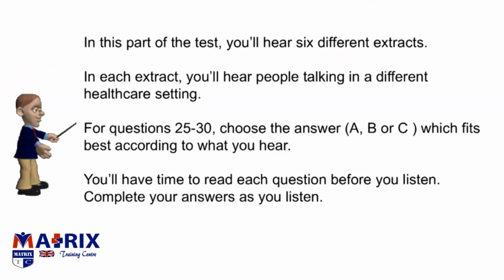What is the best Strategy .. OET Listening? plab application ... matrix tc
matrix tc
oet test